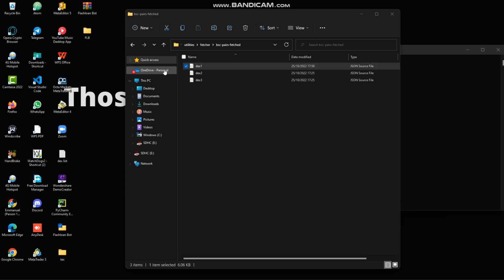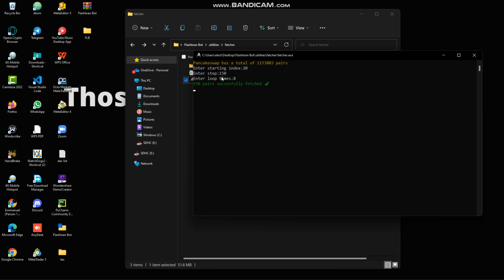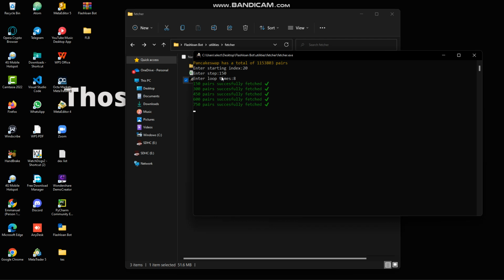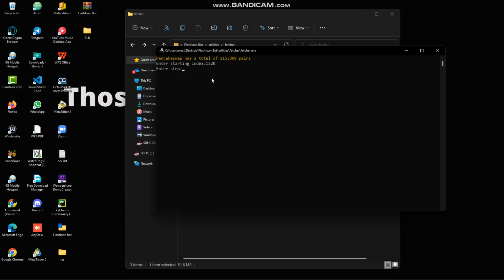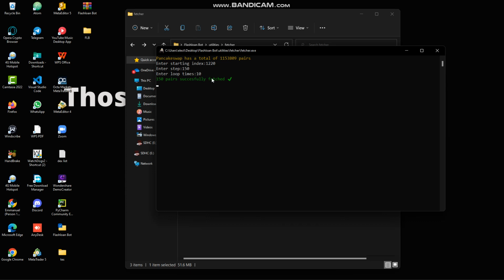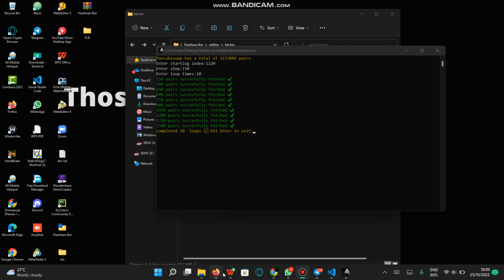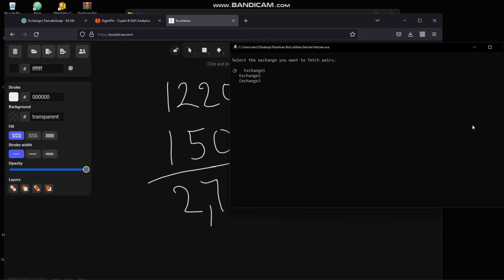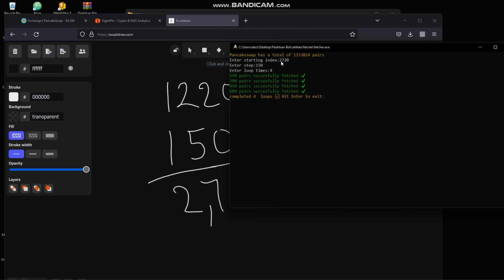Flash loan Arbitrage Bot Installation Guide part 7